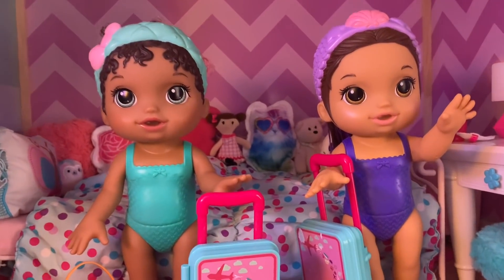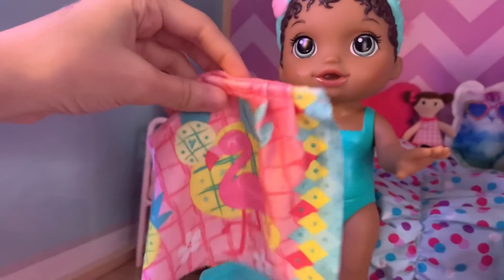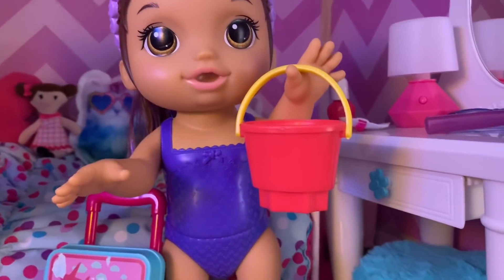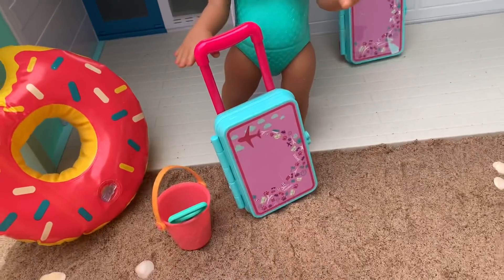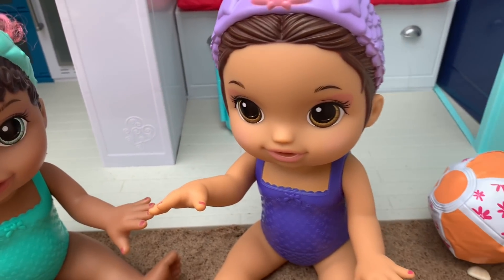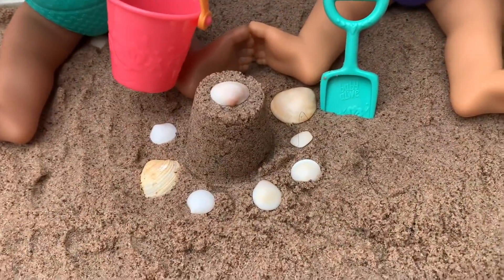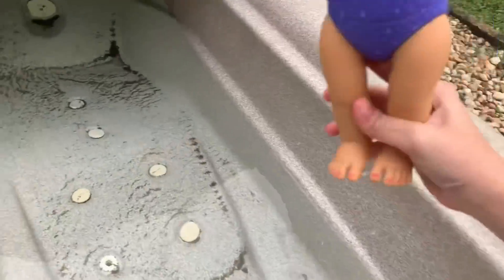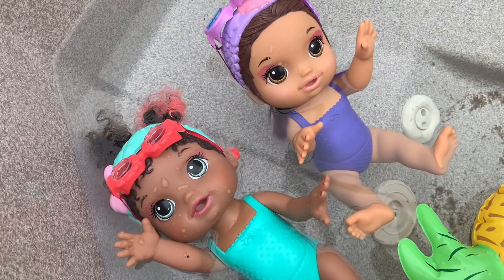Packing Baby Alive Diaper bag and Suitcase for Vacation to the Beach 🏖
New baby alive dolls Isabelle and Neveah pack their suit cases and go to the beach! Fun 😁 building sand castles and swimming ! 💕💕